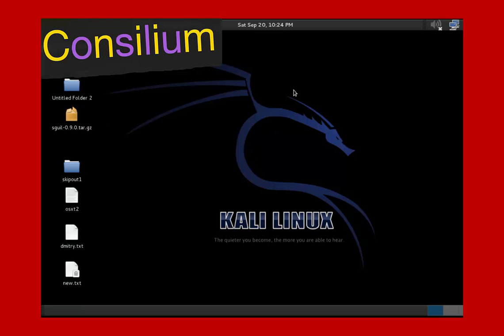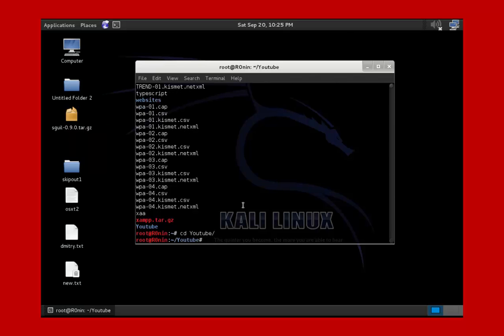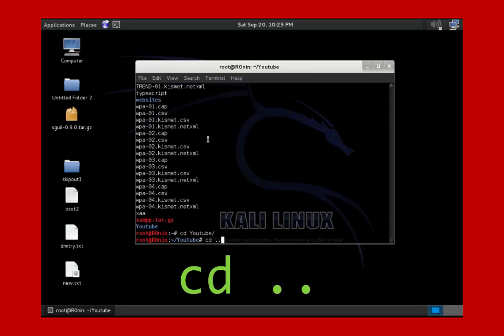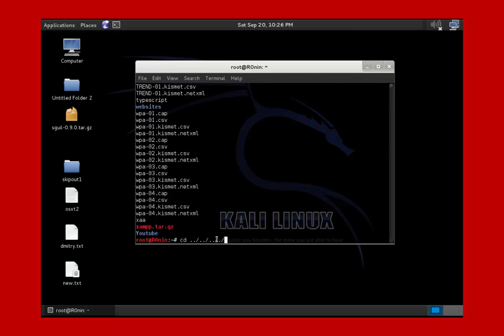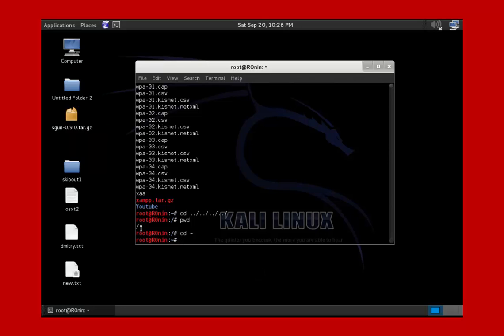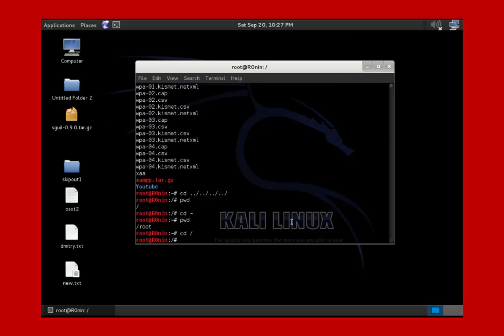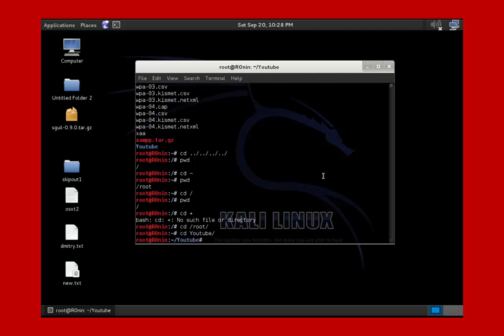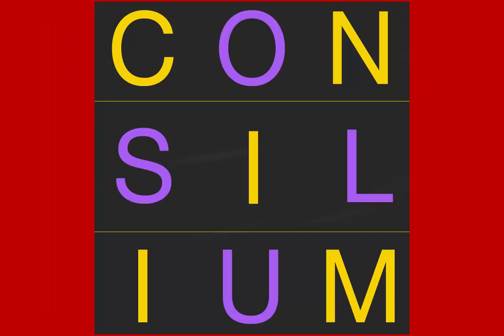Kali Linux Cli - cd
cd .. - Move back a directory
cd / - Move to the real root or / directory
cd ~ - Move to the home directory of the current user